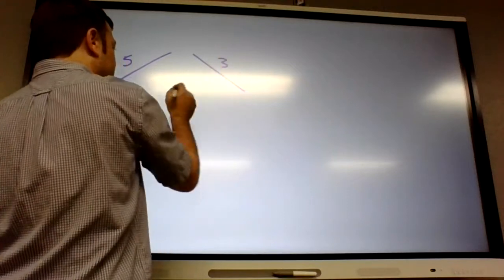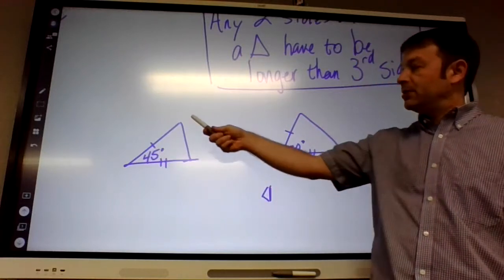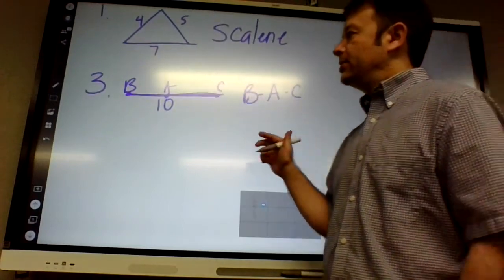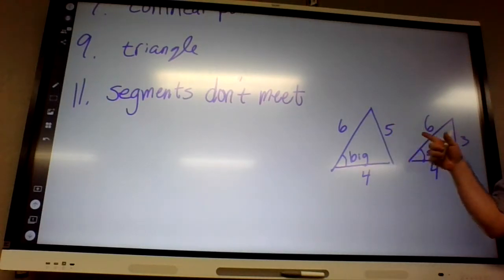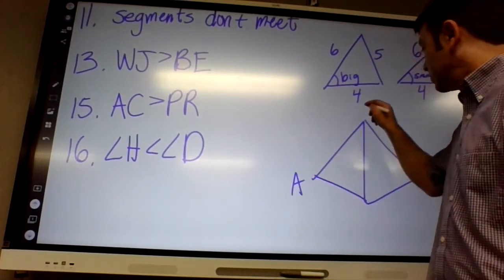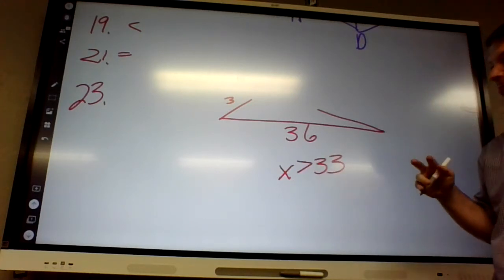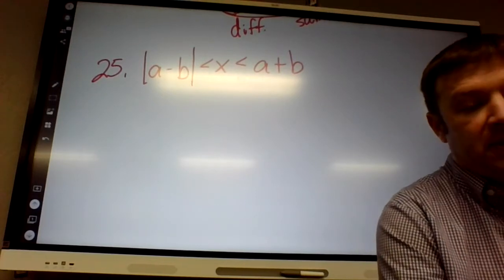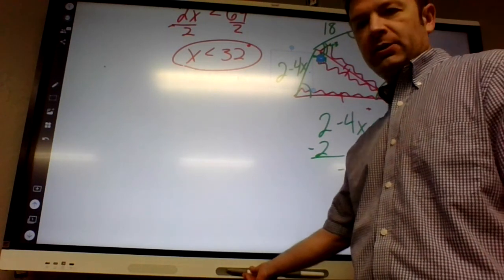Geometry pg 238